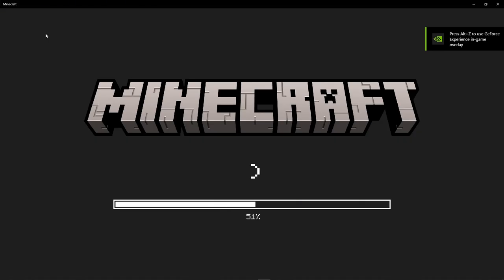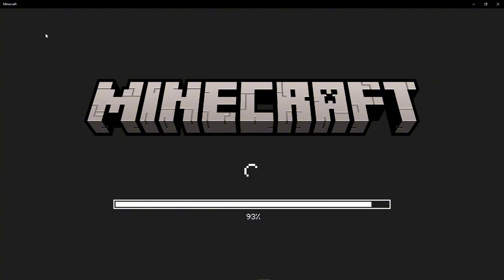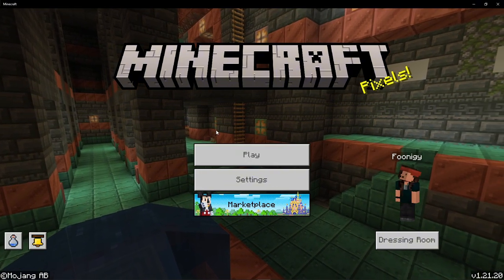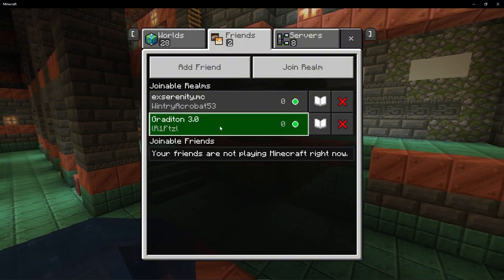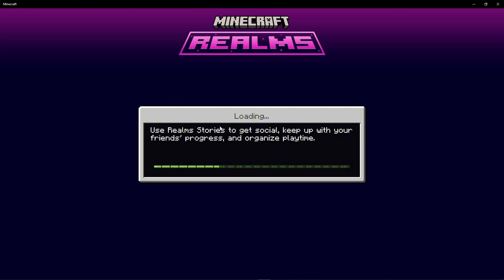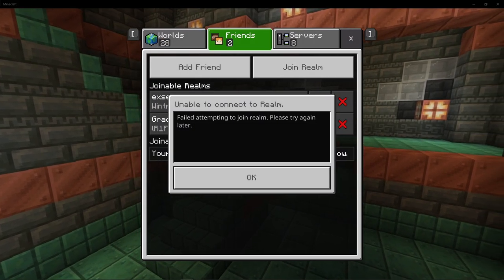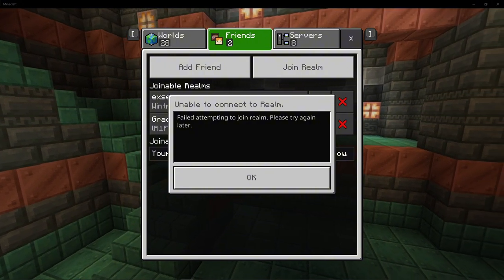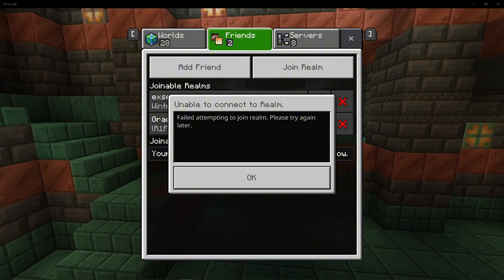Realms has been down for a while :(